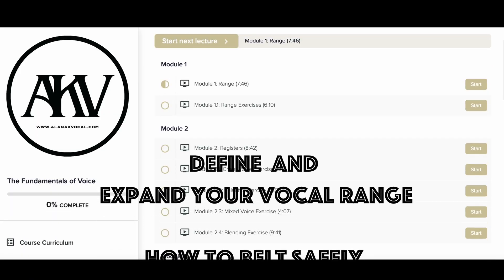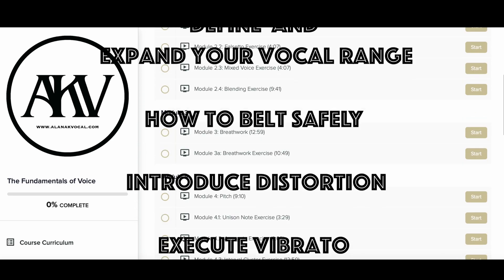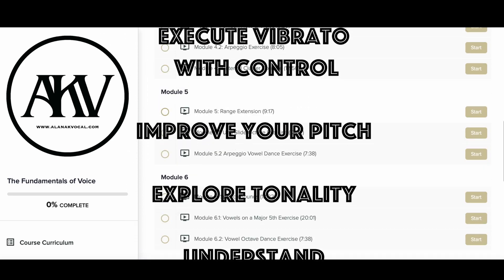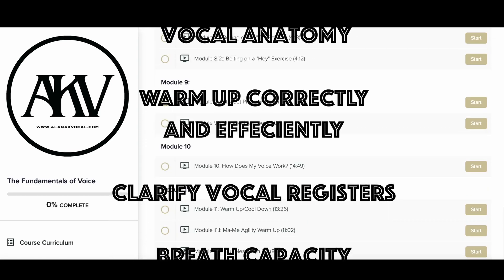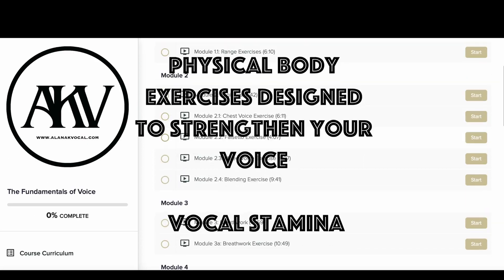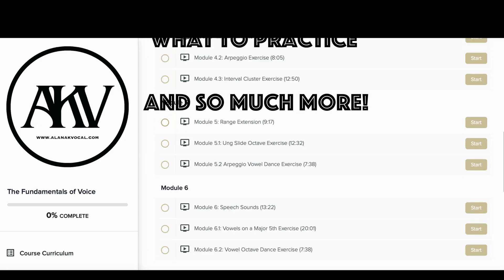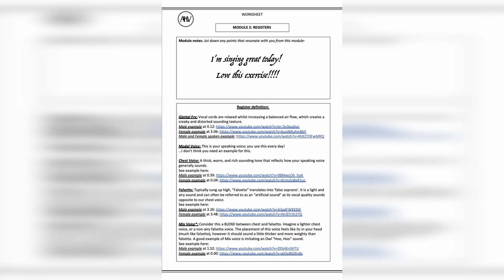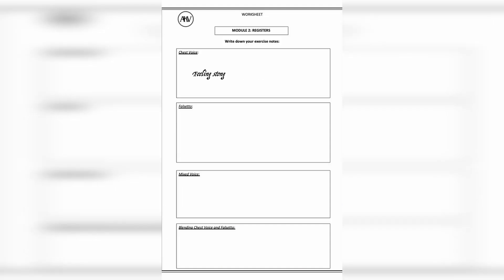DISCOVER YOUR SINGING VOICE: Learn vocal techniques, topics, demonstrations, exercises and more!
This is a 12 module course designed for vocalists to discover and master the FUNDAMENTALS of their voice.
🎤 Work through techniques like:
Registers, vibrato, belting, pitching, diaphragmatic breathing, range extension, placement and more!
🎤 Work through topics like:
How to find YOUR singing range, vocal health, voice anatomy, physical exercise and how to prepare for performances!
🎤 Work through vocal exercises:
Designed specifically for singers to improve each fundamental technique and topic!
🎟 EACH MODULE CONTAINS:
✅ Comprehensive Lectures: These each focus on a specific fundamental, so you can master your vocal technique in depth!
✅ Demonstration Videos: These ensure you know EXACTLY how to tackle your vocal exercises. Learn WHAT to do, HOW to do it, WHAT to look out for, and HOW to set the right goals for YOU.
✅ Multiple Vocal Exercise Videos: These are fun, technique specific exercises accompanied by some killer drum beats. Arm your application with knowledge, technique and guidance every step of the way. All exercises are tailored to YOUR personal vocal range and each come with multiple visual tools! That way, you’ll be confident that you’re hitting the right notes!
✅ Worksheets: Take notes, set goals and track your progress!
So if you’ve ever wanted to develop your singing voice, found yourself confused with terminology, have gaps in your knowledge, or feel like you’re stuck vocally…. this course is for YOU!

Love your work,
AK 🌻